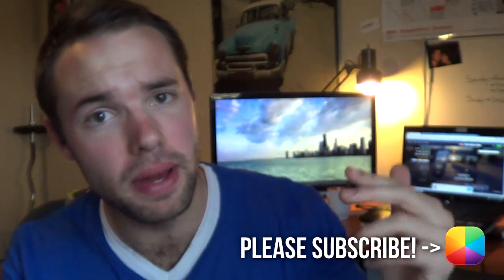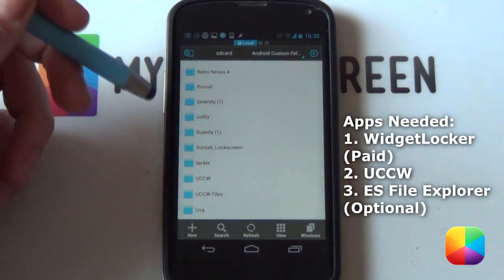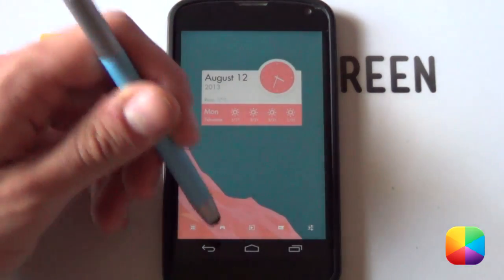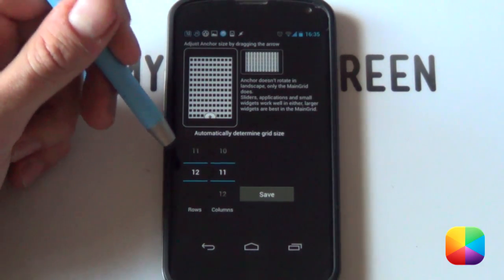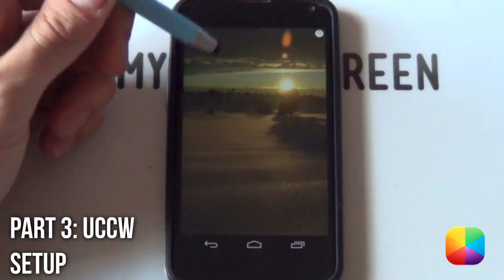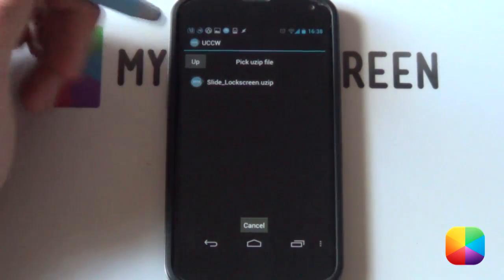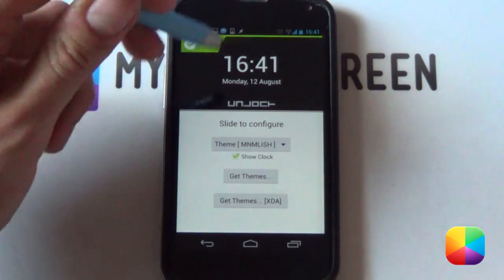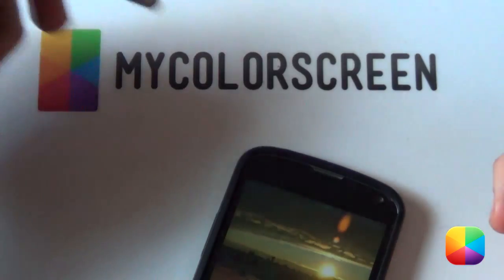Sunset LockScreen (by Pedro Paniago) - Android Lock Screen Tutorial (Beginner)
Wow, if you're looking for an awesome lock screen for your Android, Sunset LockScreen by Pedro Paniago is definitely one to go for. A brilliant sunset wallpaper helps bring out the unique clock and missed notifications. The funky Unlock button also looks great, especially when you swipe down to unlock your phone. This video tutorial will help you recreate this amazing setup.

First remove any icons or widgets, then:

1. Tap the white icon at the top to open up the settings.
2. Look & Feel - Select Alternative Wallpaper.
3. 'Select Wallpaper' - find the wallpaper that you have copied to your phone.
4. Resize it as big as you can make it, don't worry it will still look good.
5. Layout - Drag the Anchor all the way to the bottom & Deselect Auto grid size.
6. Change the grid size to something large (I used a 12x11 for my Nexus 4, but this can vary).
7. Hide Notification Bar.

1. Hold down on the screen - New Widget - UCCW - Any Size.
2. Select uzip - Find the .uzip provided and select it.
3. Hold down on the skin and select Block Clicks.

✖ Note: If you get a white box, remove it and select it from the UCCW list, don't re-import it.

1. Hold down on the lock screen - Custom Slider
2, Select the MNMLSH theme that you copied onto your phone.
6. Select Done - Resize if desired.

Boom!